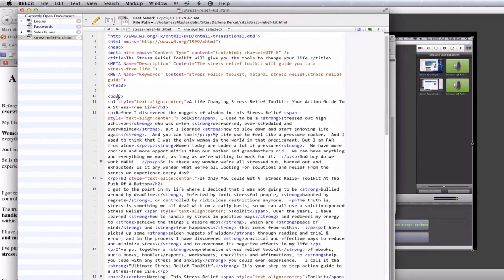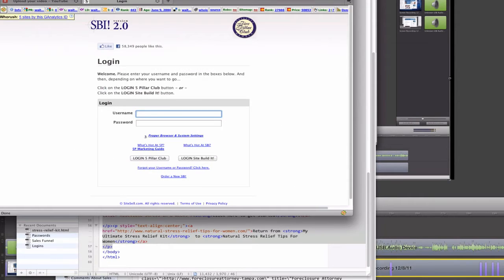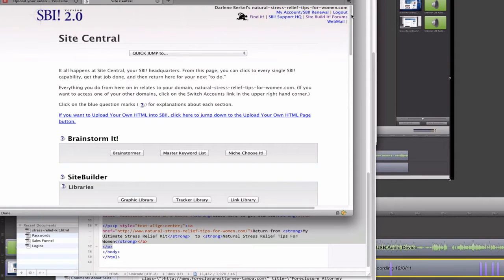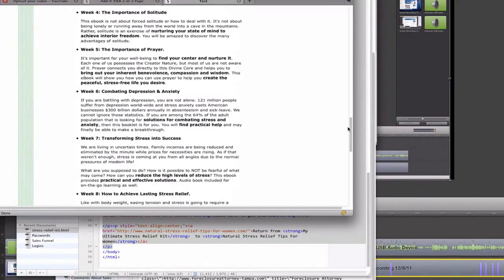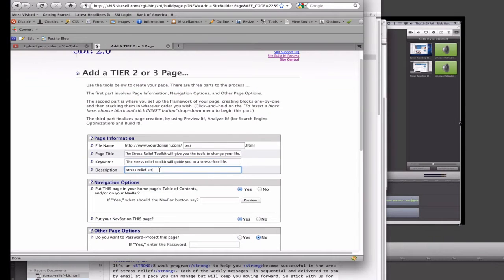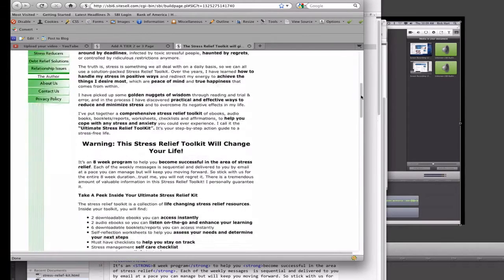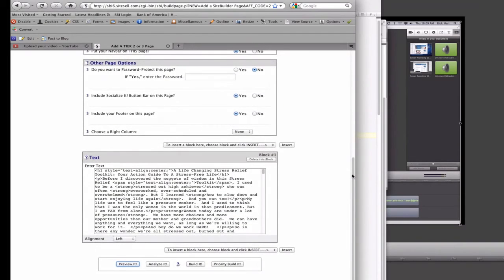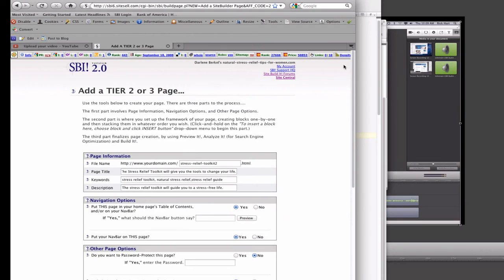Brown & Associates Law & Title - Darlene Video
Video that shows how to view source code in a browser